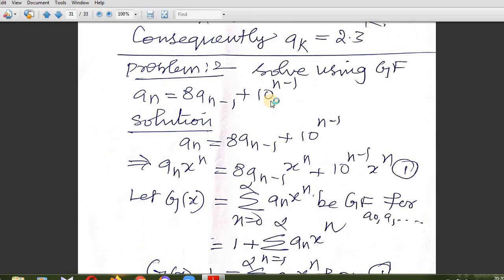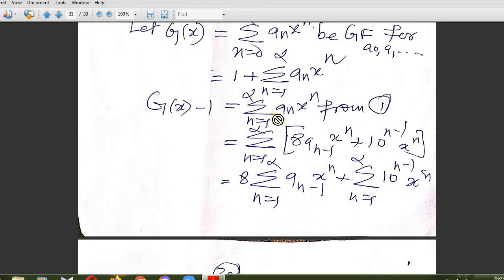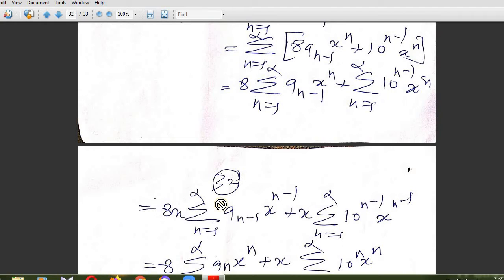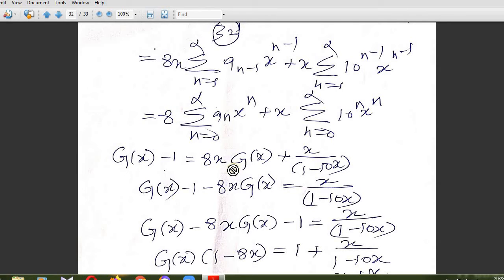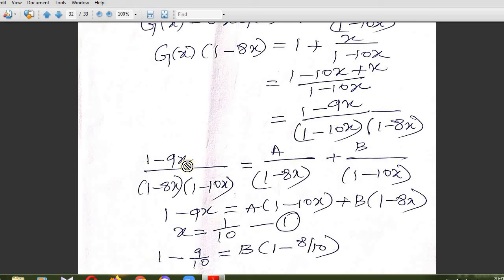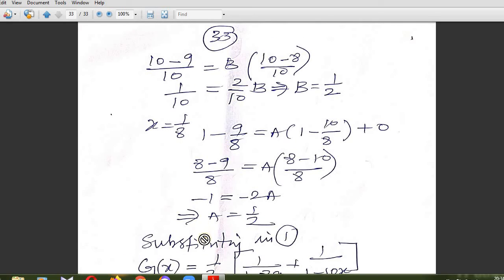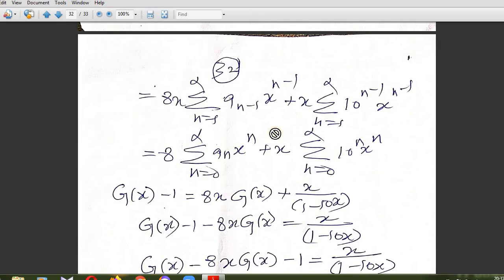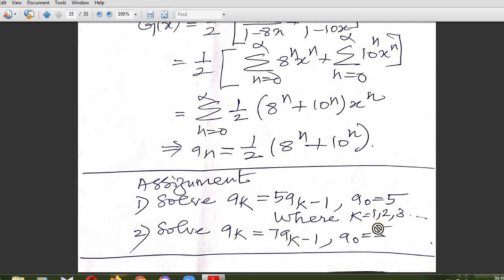solving non homo rec relation by gen fun drj